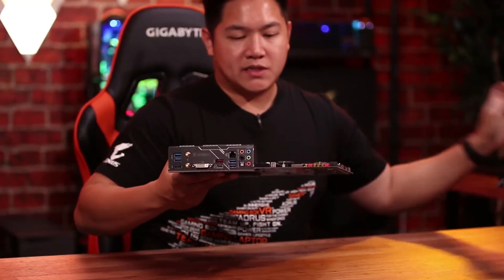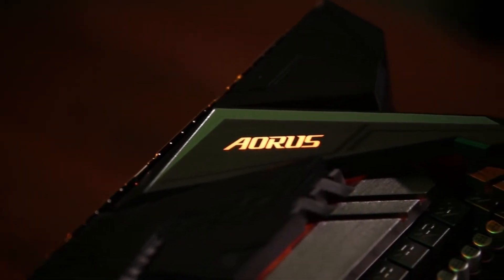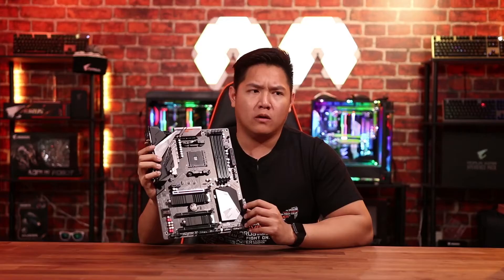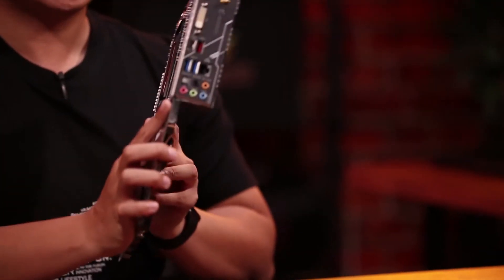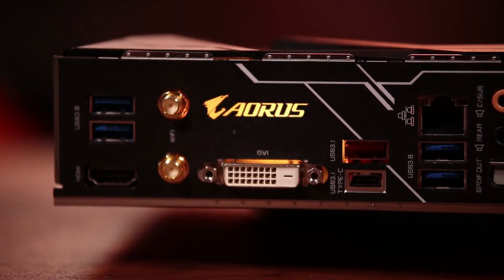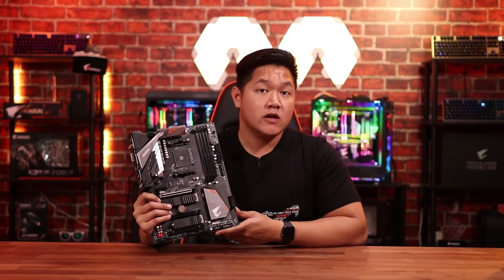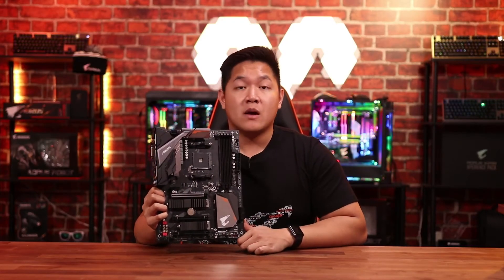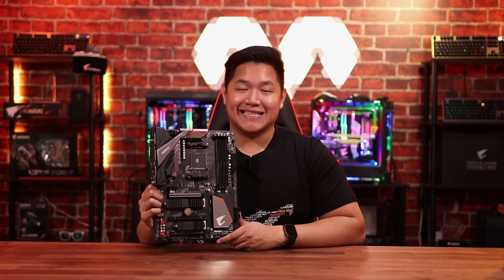[Product] First Look | B450 AORUS Pro Wifi Motherboard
A first look at our newest motherboard! Now selling on Newegg!

Specifications:
- AMD B450
- AM4 Socket:
- AMD Ryzen 2nd Generation processors
- AMD Ryzen with Radeon Vega Graphics processors
- AMD Ryzen 1st Generation processors
- DDR4 3200(O.C.)/ 2933/ 2667/ 2400/ 2133 MHz memory modules